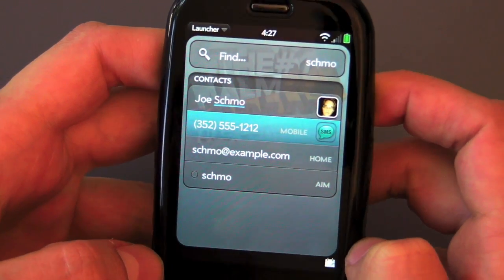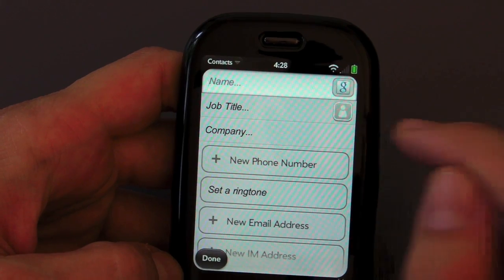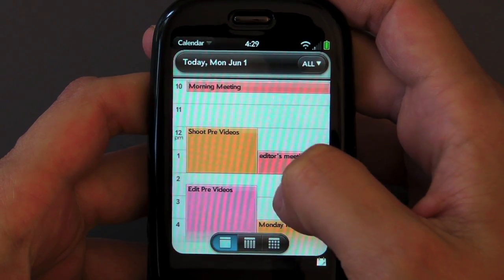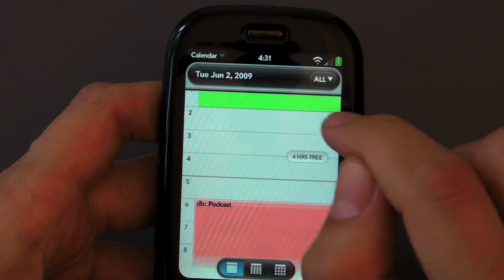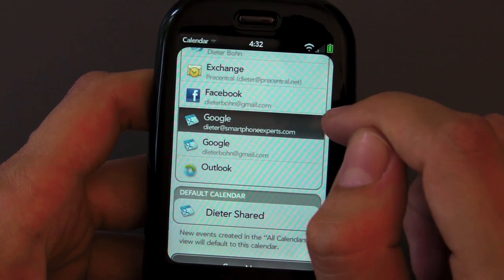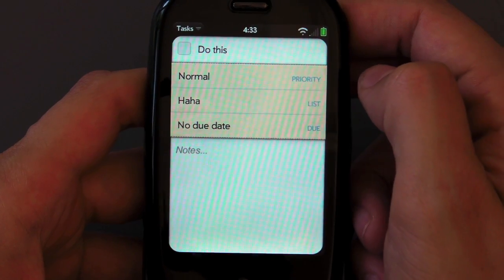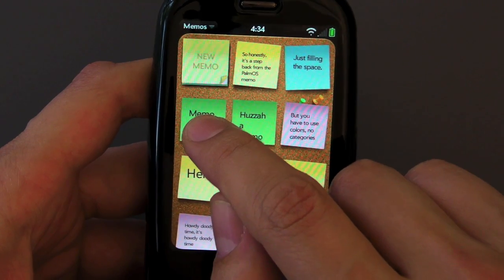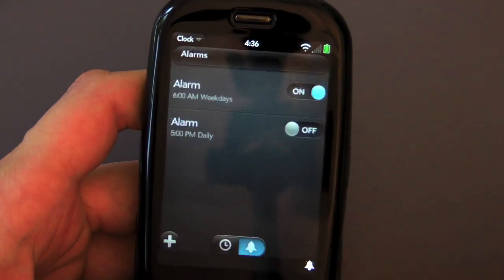Palm Pre Contacts Calendar Tasks and Memos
Contacts, Calendar, Tasks, Memos, and Clock on the Palm Pre.